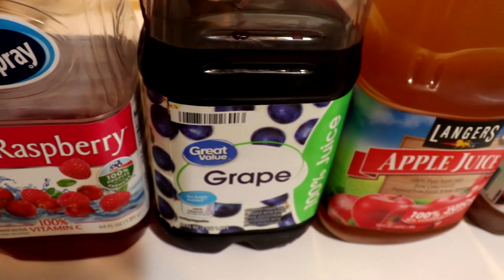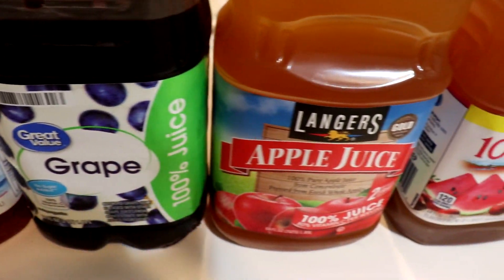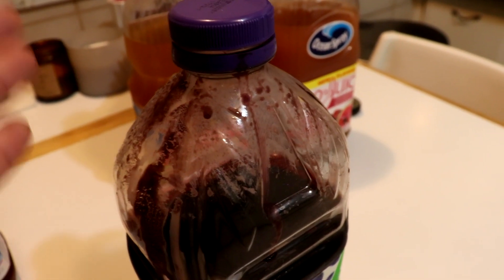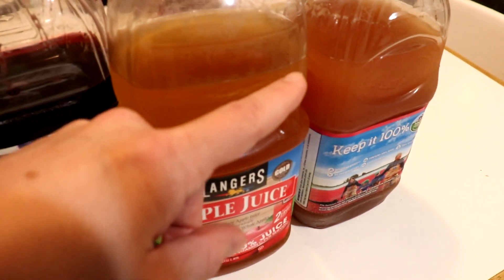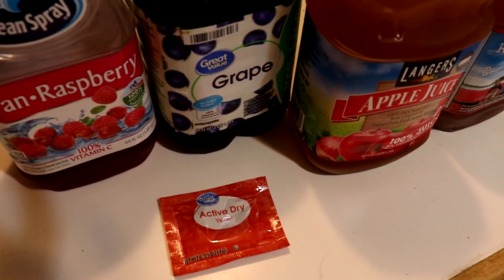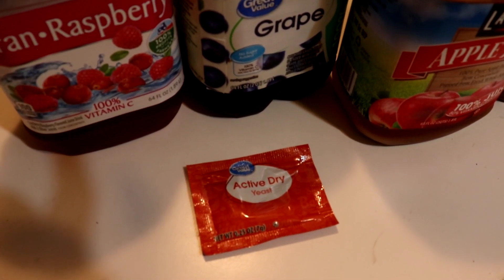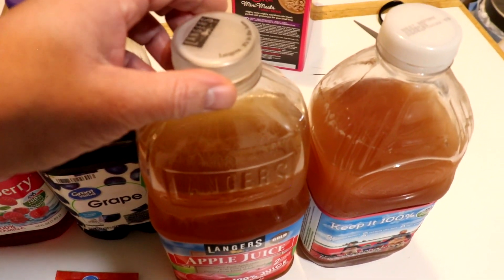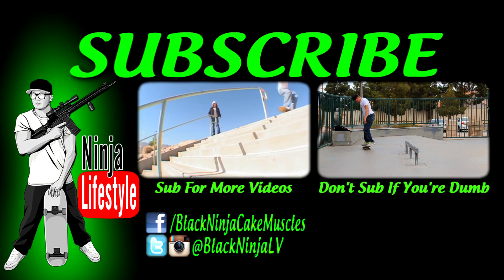Making Prison Hooch: First Batch Had Problems